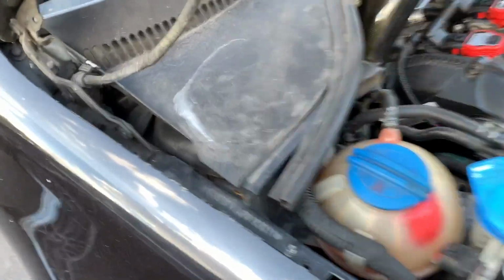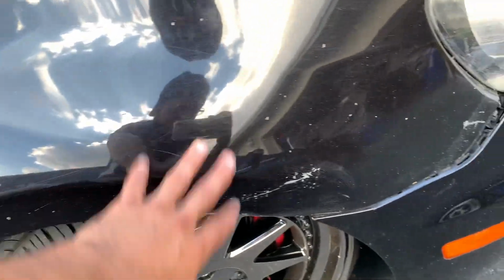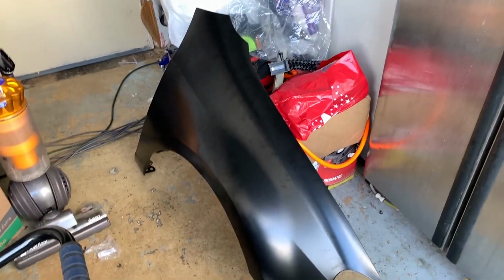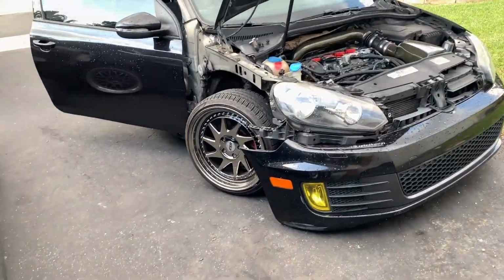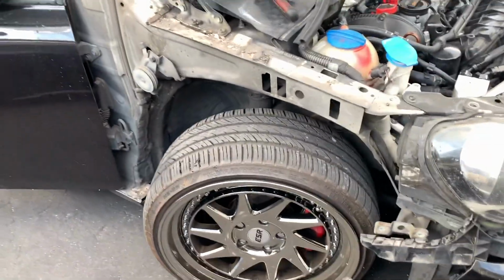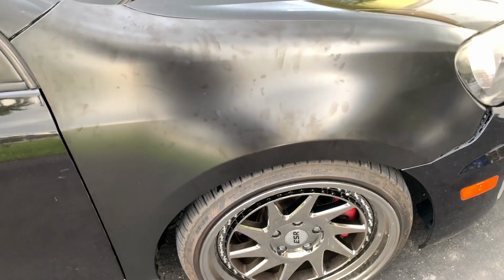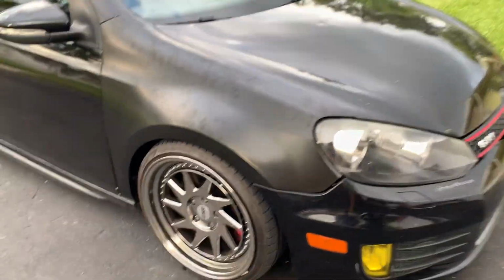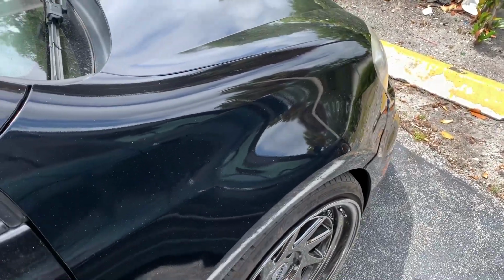My Life Changing Moment...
My nightmare is finally gone, i replaced my fender and can finally make a step forward in my life! I'm going to explain in this video why i wanted it gone so bad!